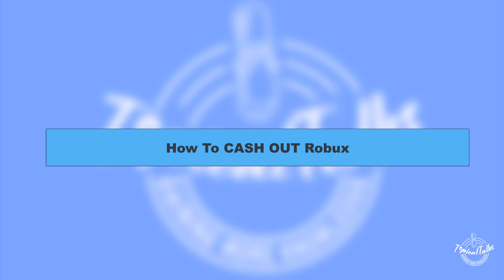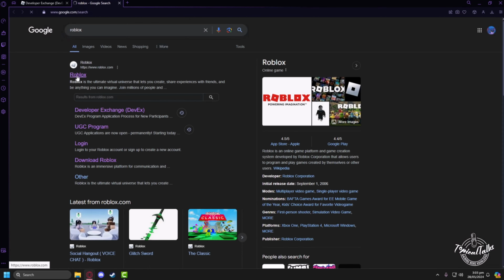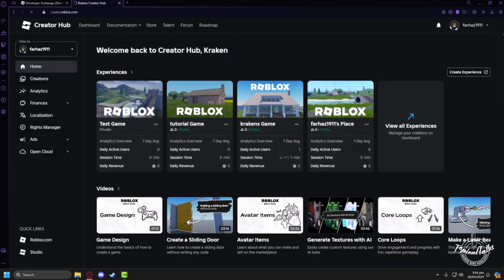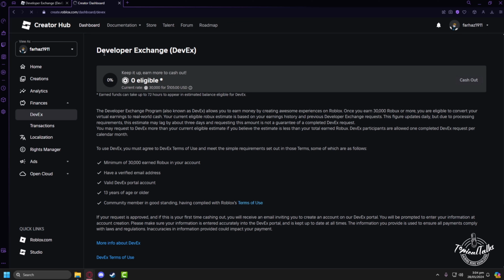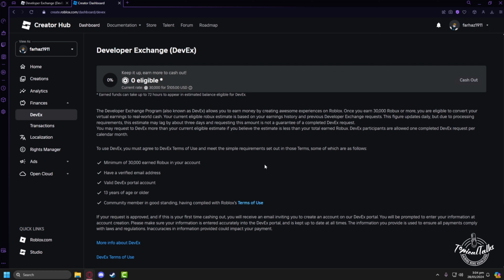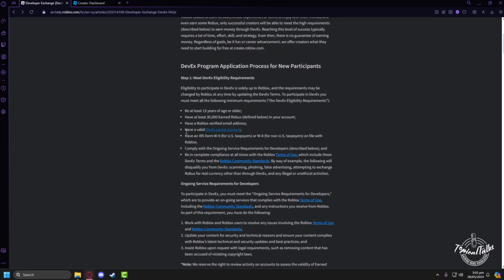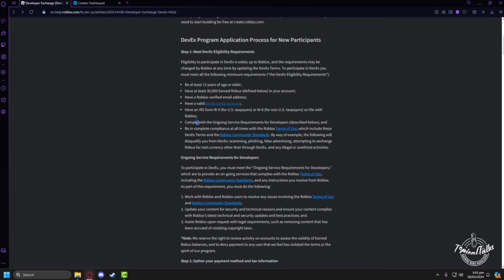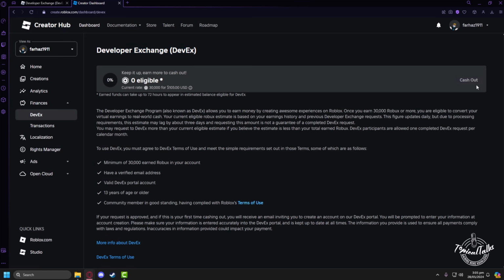How To CASH OUT Robux | Convert Robux to cash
Learn how to cash out your Robux in this easy step-by-step tutorial. Don't miss out on converting your virtual currency into real money!

Can you convert Robux to cash?
How much Robux do I need to cash out?
How do I return Robux to cash?